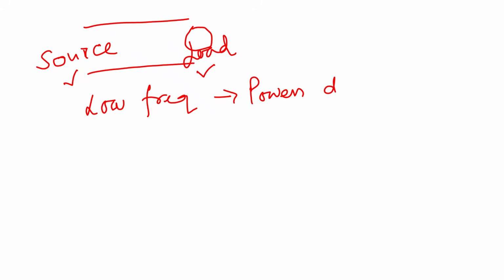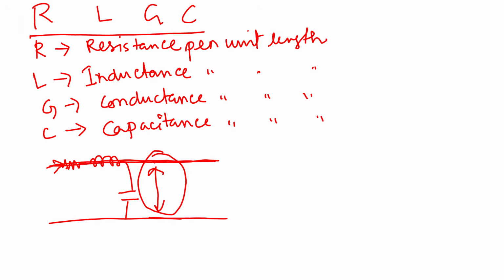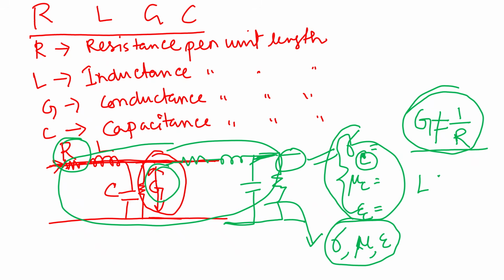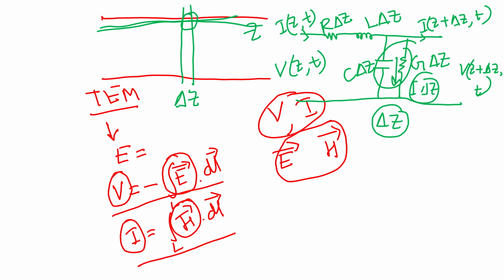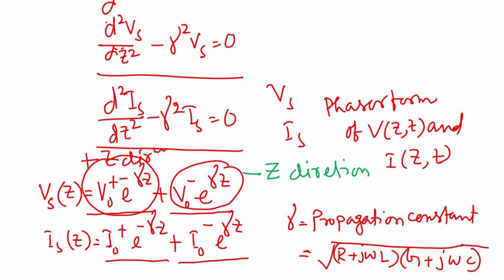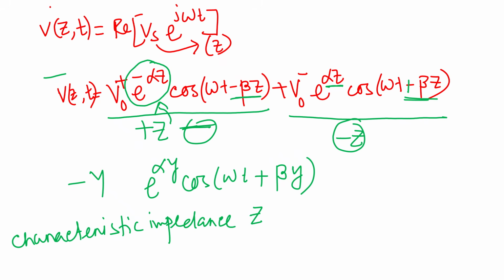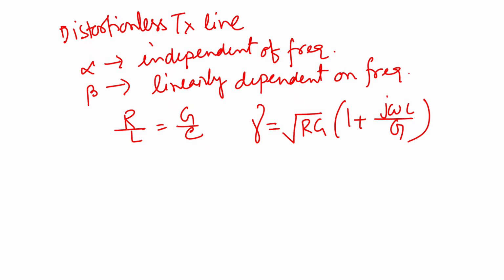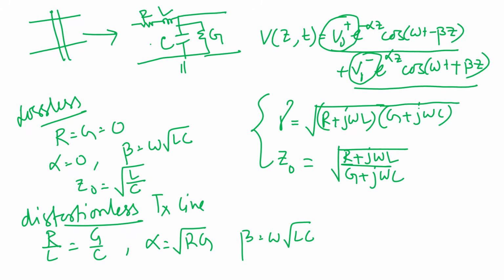Transmission Line Theory (Part-1) | Electromagnetic Theory | LearnAstra Hub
This video provides a concise introduction to Transmission Line Theory, focusing on the fundamental concepts and essential formulas required for understanding high-frequency signal propagation.